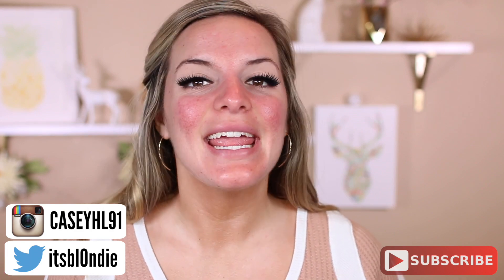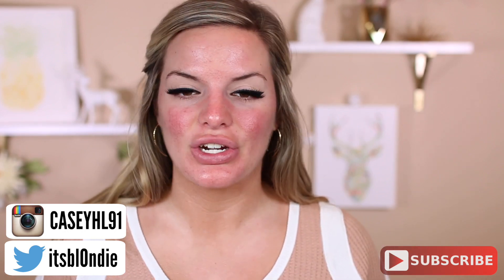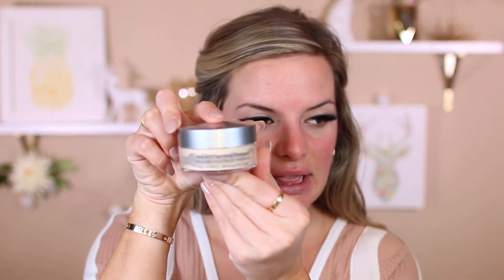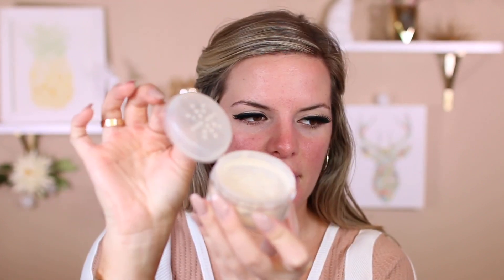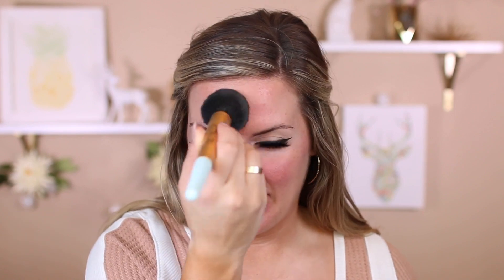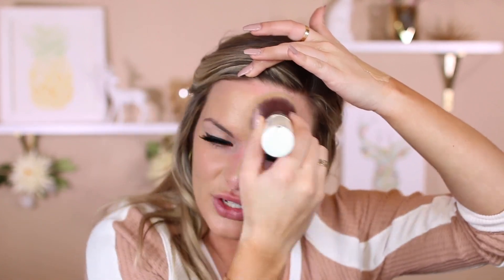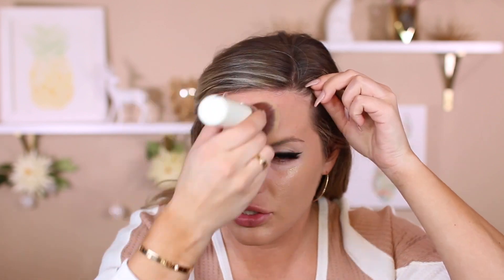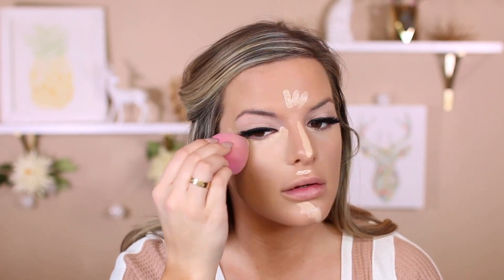Applying Powder BEFORE Foundation? Causes Cake Face? | Casey Holmes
PALETTE UPDATES!
They are also available everywhere online & in Sephora and Macys stores!! They are also rolling out to the Sephora stores in JcPenny and macys as well as Ulta stores on the 30th!

Meetup Details:
STEP INTO THE SPOTLIGHT
Macy’s Water Tower Place
835 N Michigan Ave, Chicago, IL 60611
Date: Saturday, 4/22
Event: 11am-6pm
Meet & greet with Casey: 2pm-4pm

Products Mentioned:
Updating asap!

*My face makeup has lasted really well throughout the day! I did have to blot but its nothing crazy! Skin still looks very smooth and pores are minimized! I like it but as i said in the video, i wouldn't do this everyday! xo